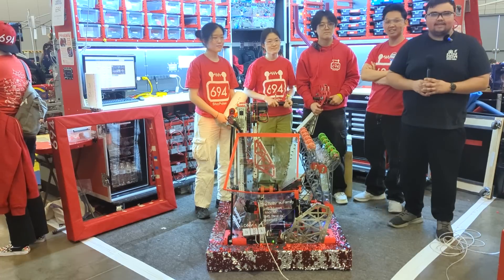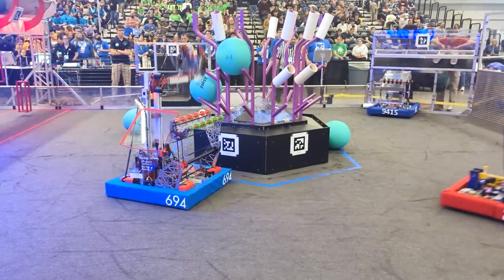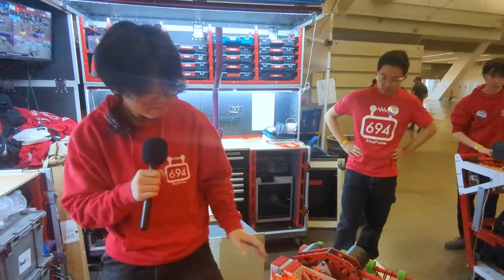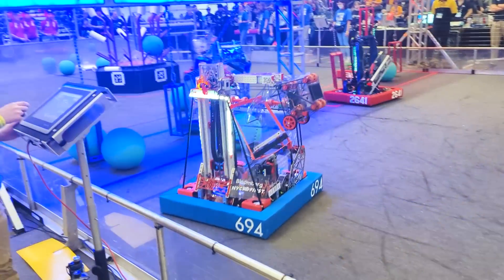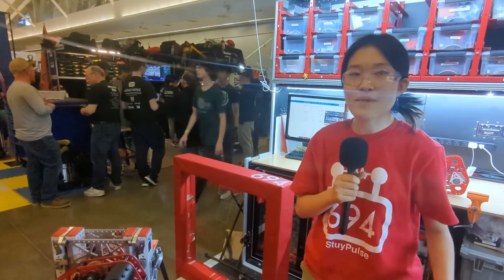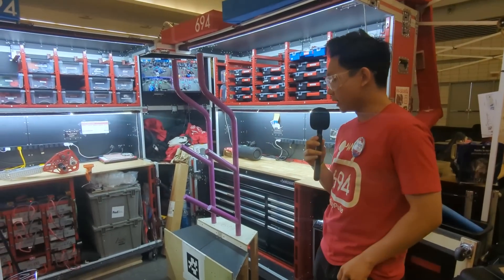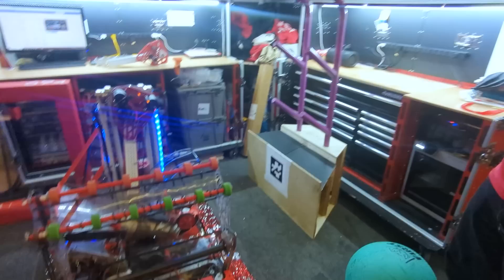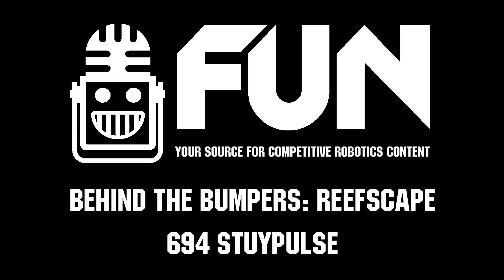694 StuyPulse | Behind the Bumpers | 2025 FRC REEFSCAPE Robot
694 continues to show why they're the #1 ranked robot in New York by EPA with a dominant performance at the Greater Pittsburgh Regional. Check out their game piece funnel, coral / algae shooter, quick deep climb, and the thought they put into electronics this season.